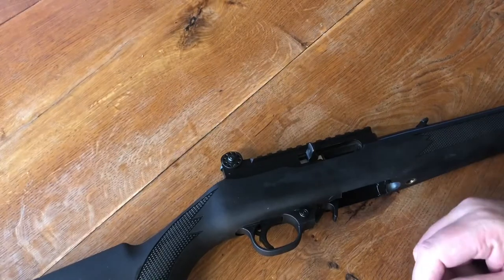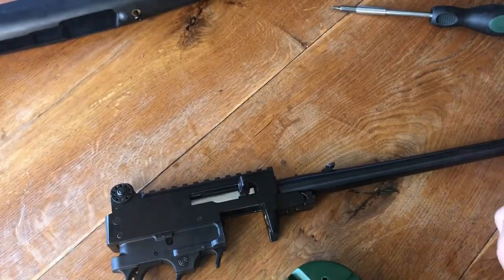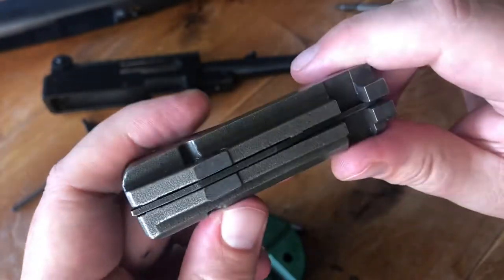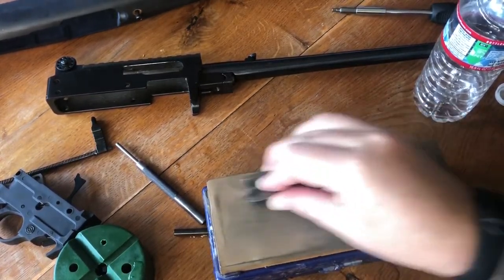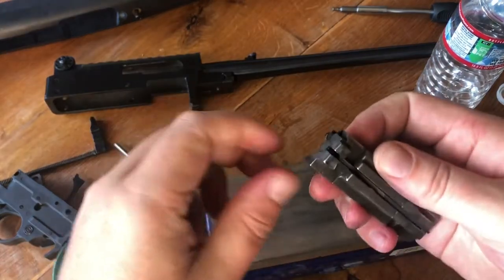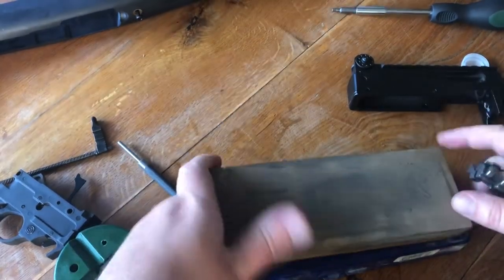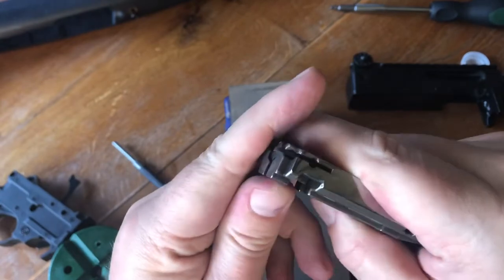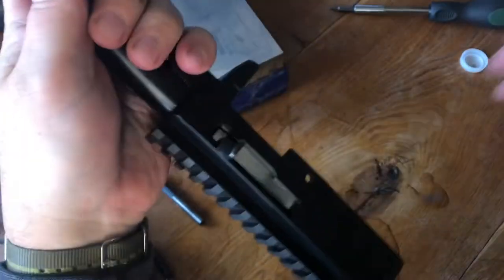Ruger 10/22 bolt polishing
In this video I do a little bit of polishing and ease some corners to improve the performance and reassembly of my 10/22.

# ruger10/22